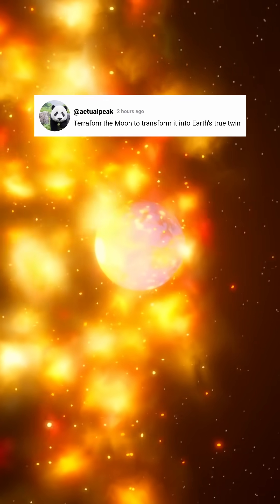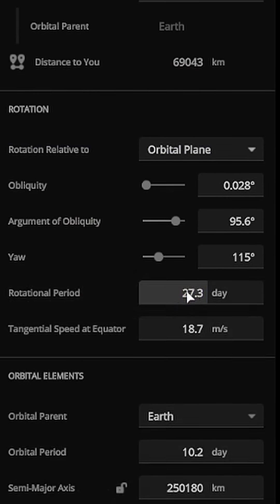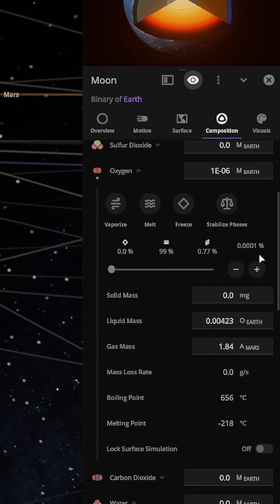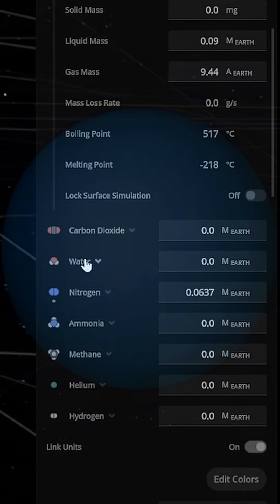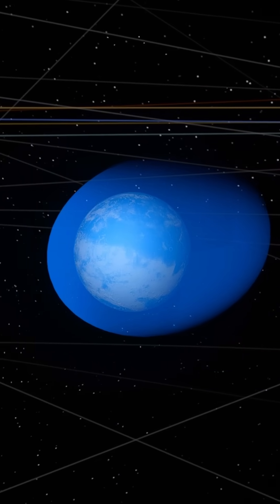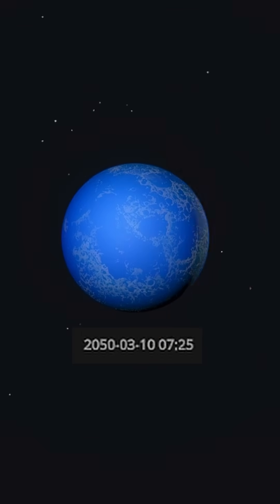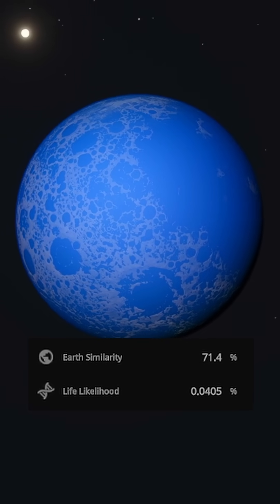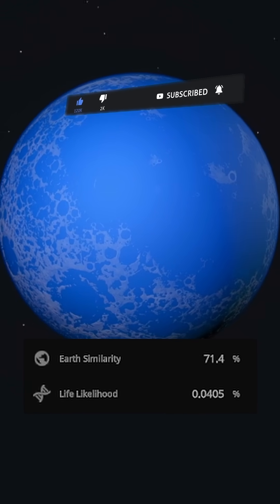Terraforming the Moon to make it Earth's Twin 🌎